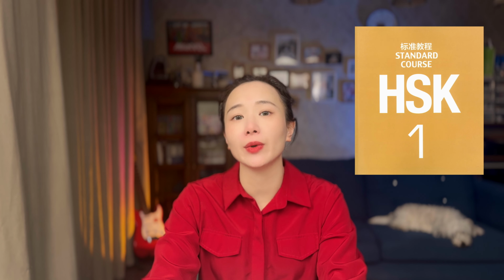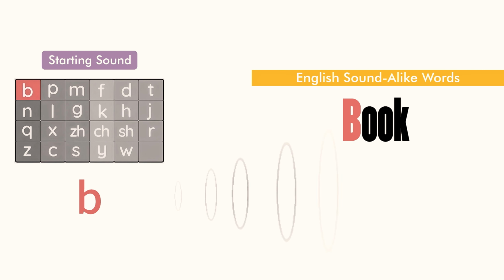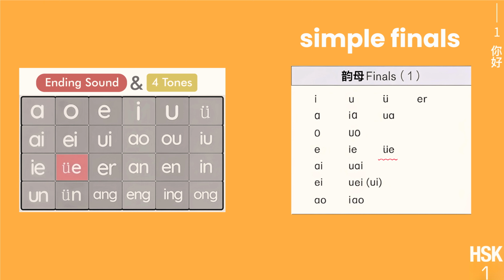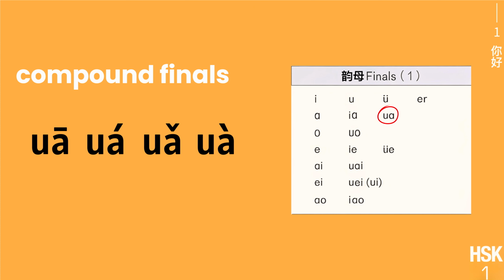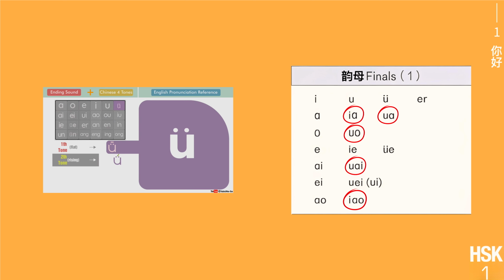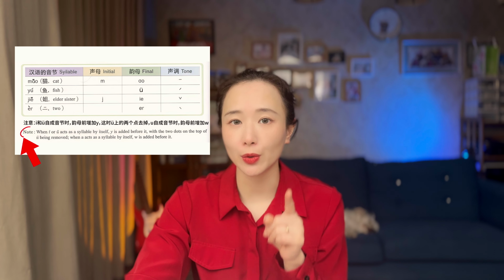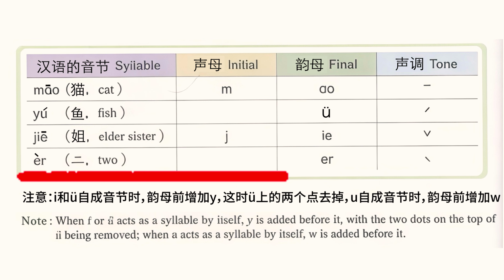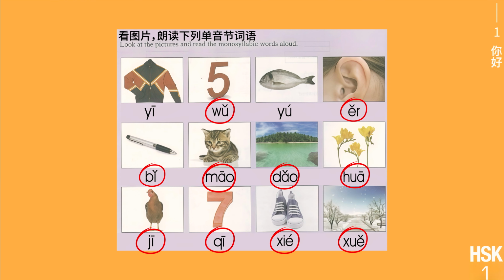Secrets You Didn’t Know About Learning HSK1 | Tips to Master Chinese | Lesson 1---Part 2/2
Helps Chinese learners correct common mistakes, optimizes HSK standard course methods, and makes learning Chinese easier and more efficient.

Master the right logic, avoid detours, and become a self-study Chinese learner

**HSK1** (Lesson 1 Part 2/2）